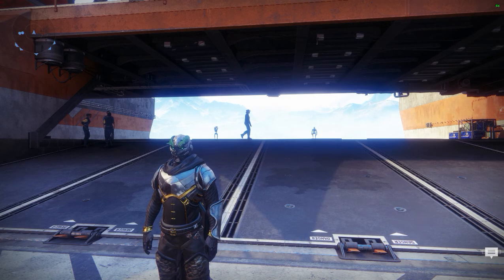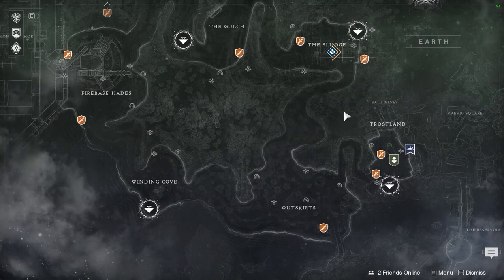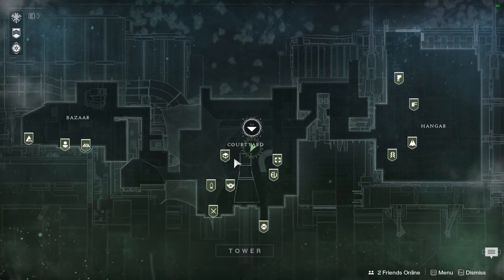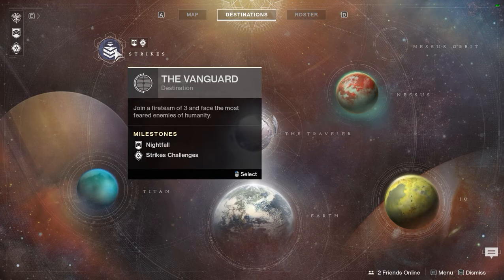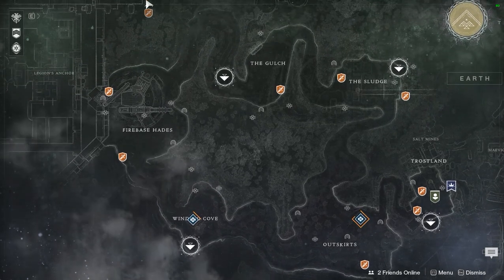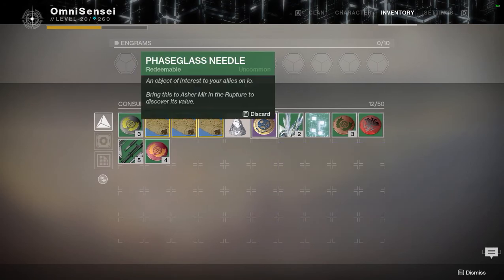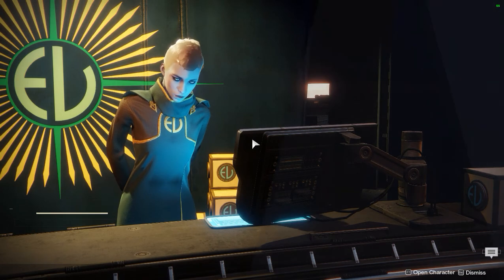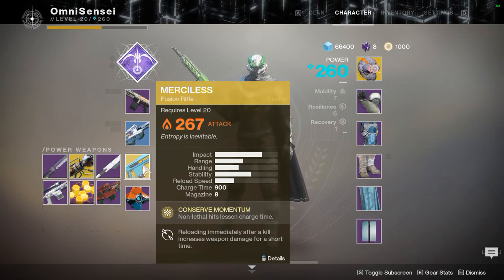Destiny 2 Leveling/Gear Progression Guide PC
A guide for poeple that feel like they are having trouble either lvling  or gear progression. This isnt the best way im sure but it what ive been doing!! Enjoy